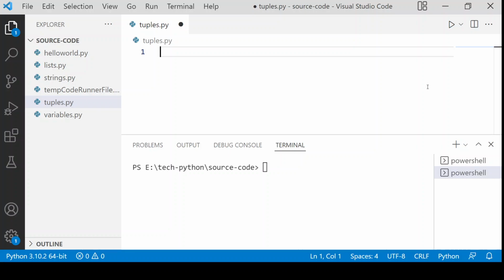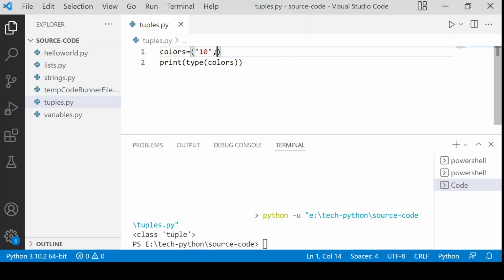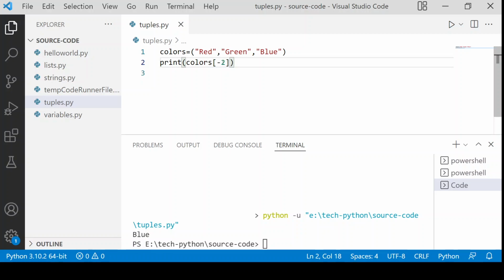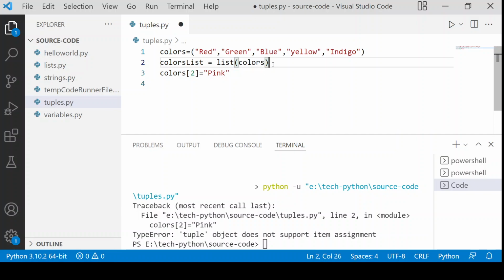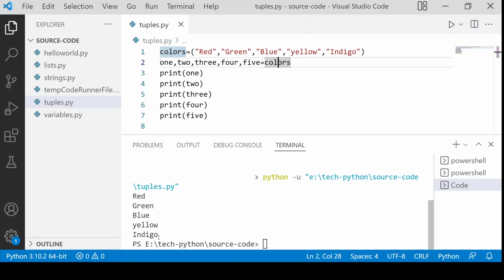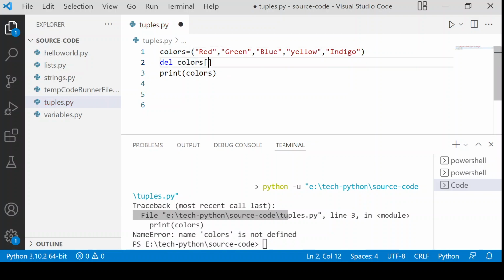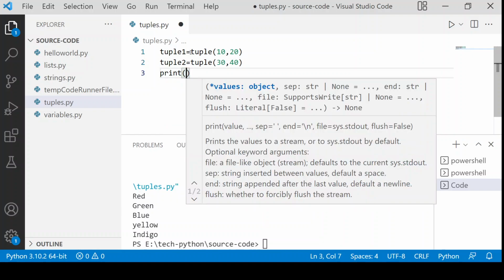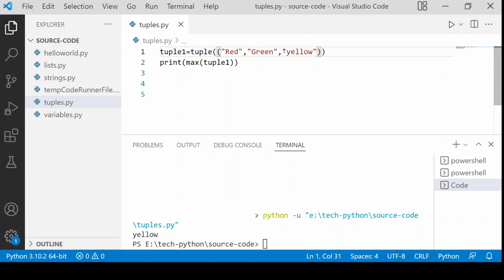6 Tuples in Python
This Video explains the tuples in python, how to create tuple, different ways of creating tuple, how to access elements in tuple, how to update tuple by a workaround, how to loop through tuples, how to join tuples and how to find number of occurrences of an element in a tuple etc.